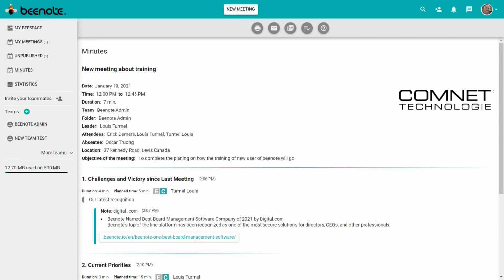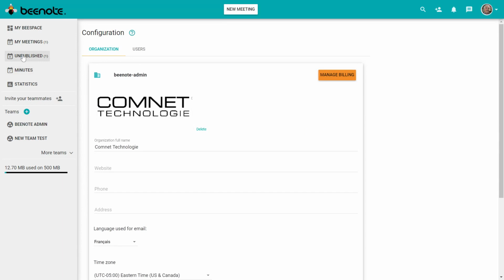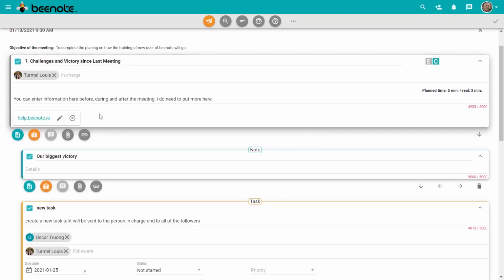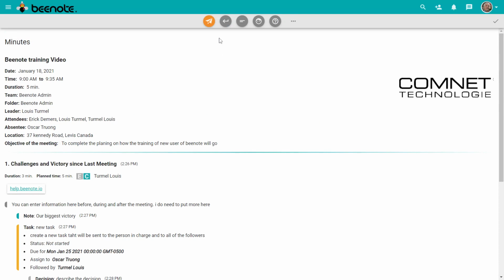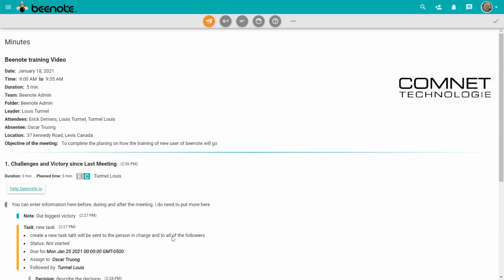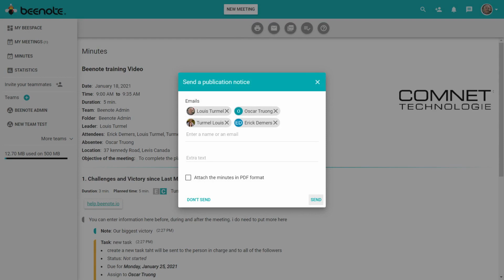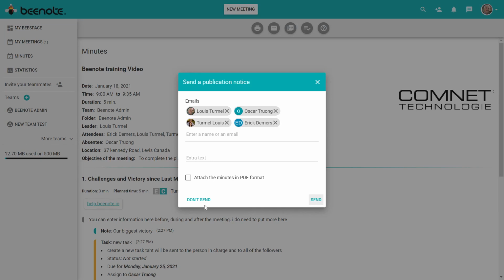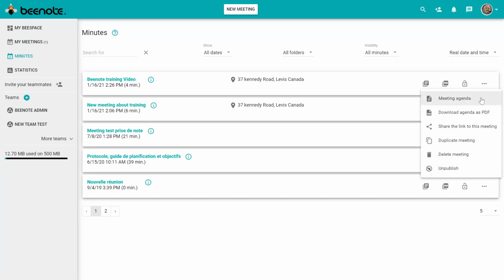How to produce a minutes with Beenote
Write your minutes: complete topics, add notes, assign tasks, and record decisions/resolutions. The minutes are an important document that should be written quickly at the end of the meeting so that important items are not forgotten. Once completed, share the minutes with participants or consult the minutes' directory.